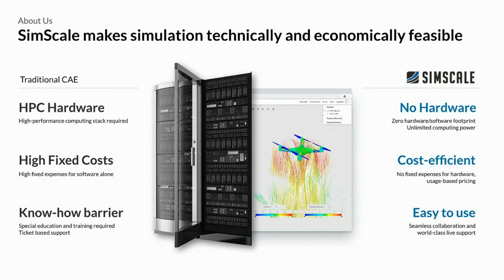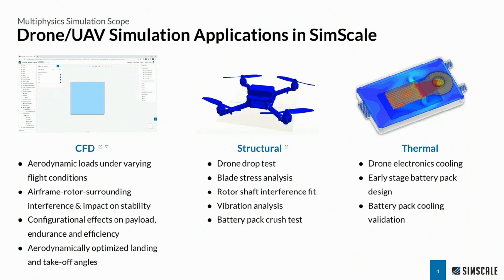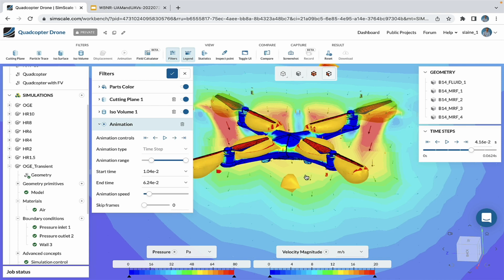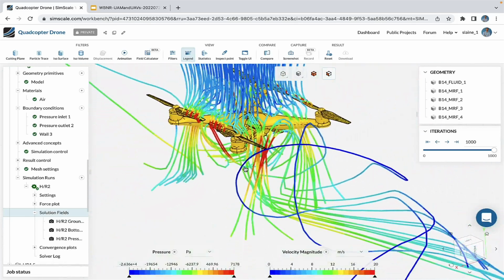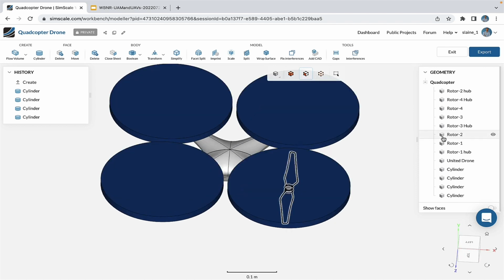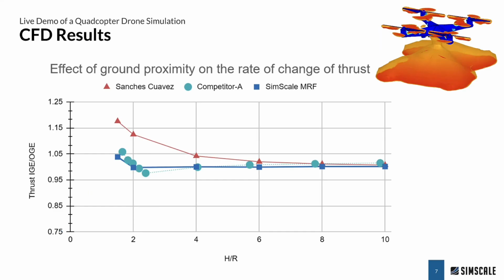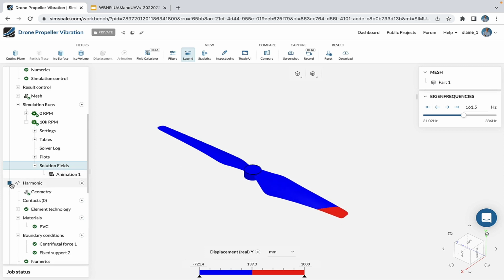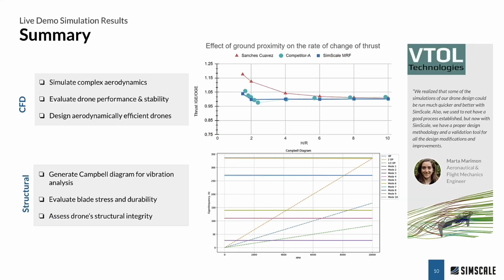Get into the Drone Simulation Zone!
Learn how you can leverage cloud-native multiphysics simulation for the analysis of drones and UAVs. In this on-demand webinar, our simulation experts guide you through a drone/UAV simulation showing both the external aerodynamics CFD and static structural simulation workflows.